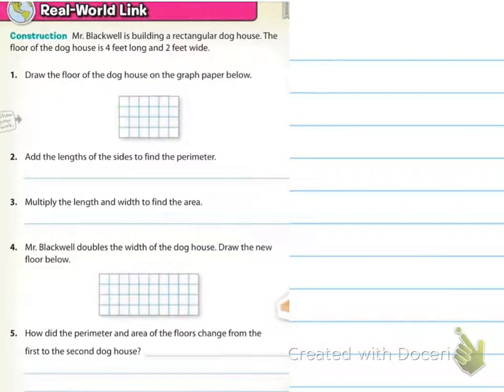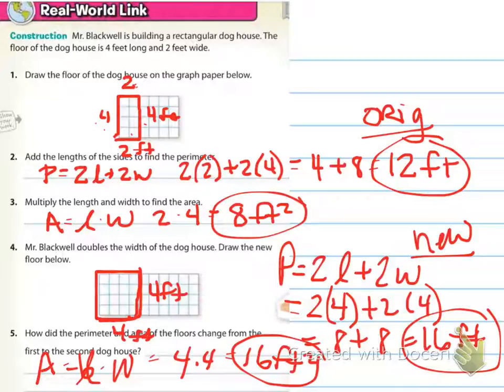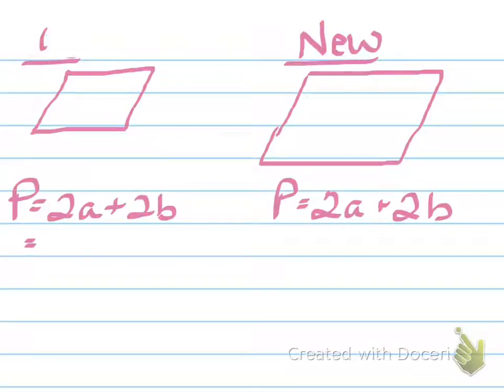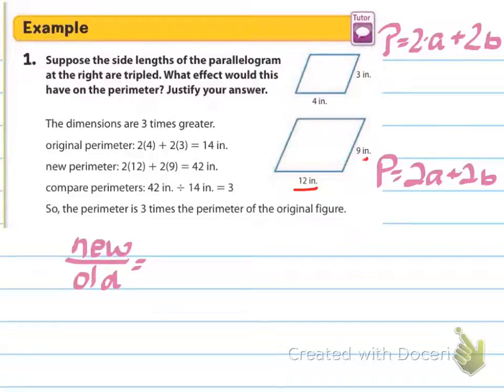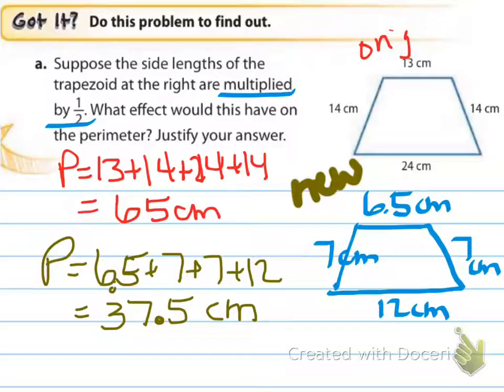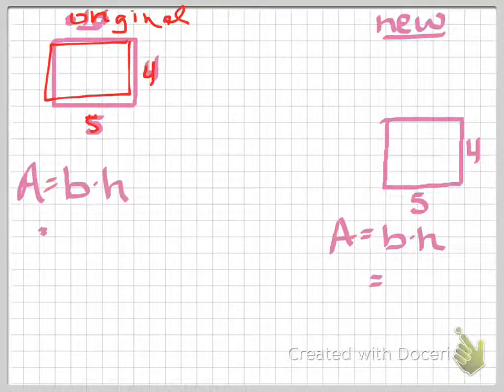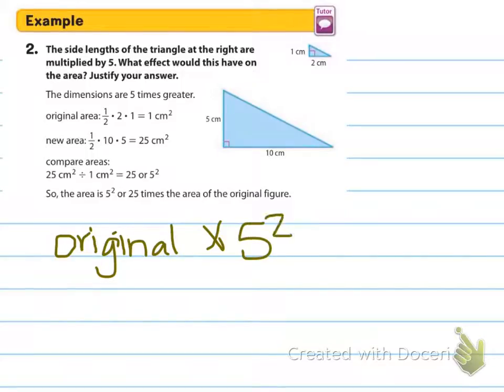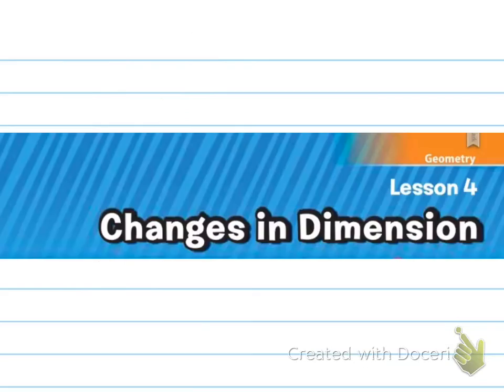9.4 Changes in Dimension